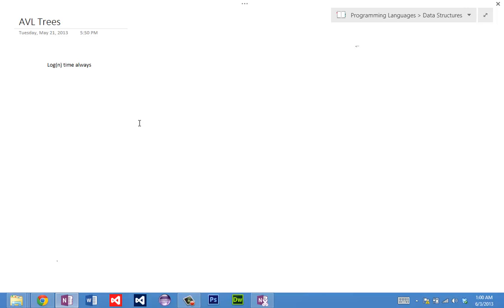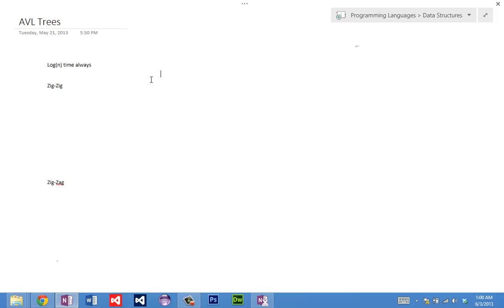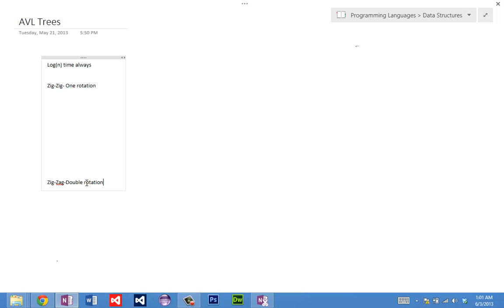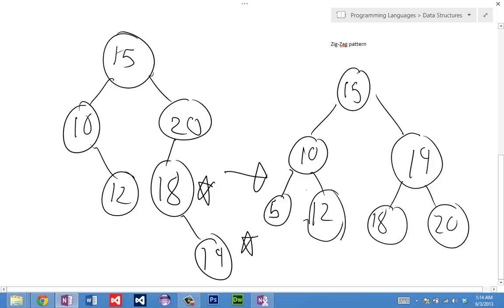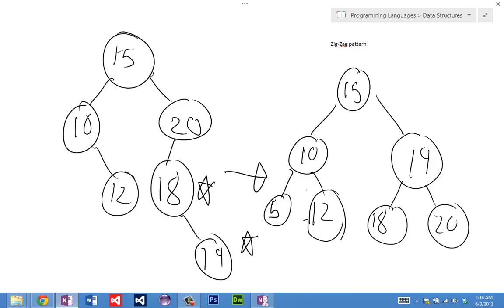AVL Trees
Never Never give up.
Intro: 0:35
AVL meaning: 1:00
Efficiency: 1:50
Rules: 2:50
Example : 7:20